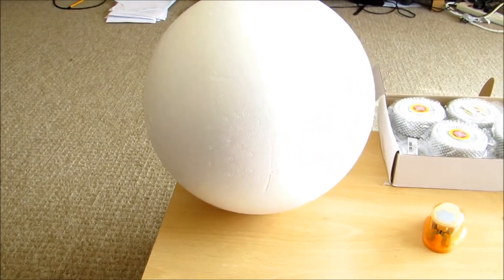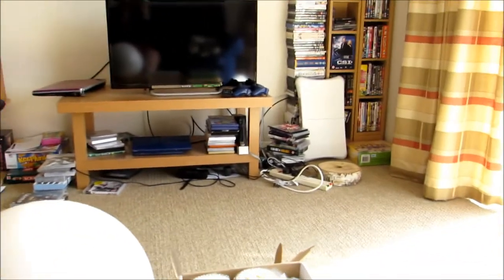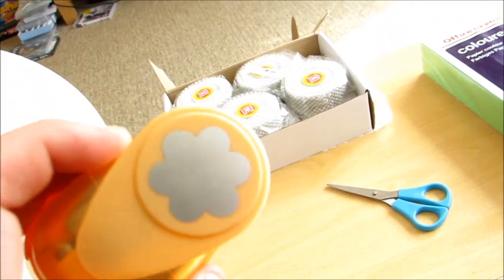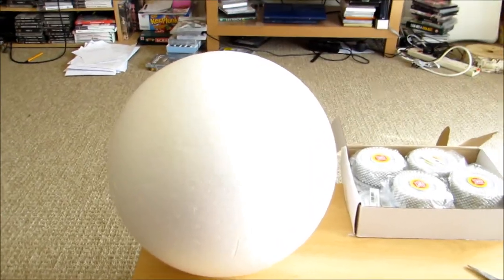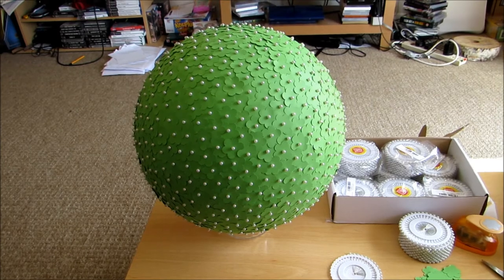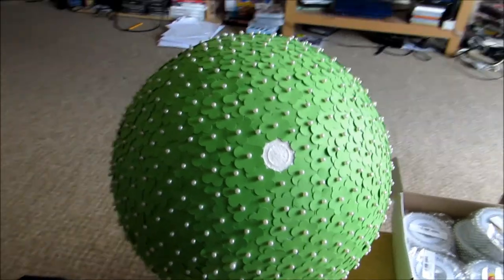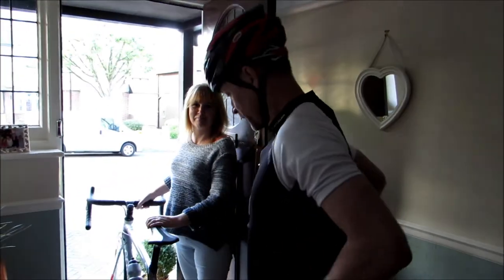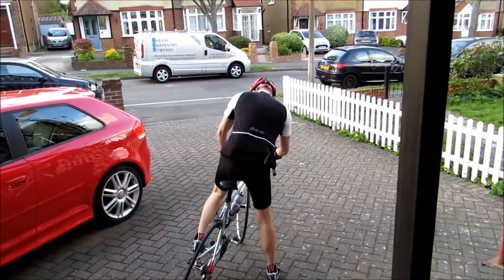Holiday Vlogs Day Three: Bay trees, parents and make-up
Day three saw Kate starting her next wedding task, The Bay Tree Project, and visiting her parents house for a wedding make-up trial...